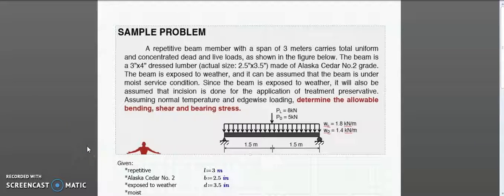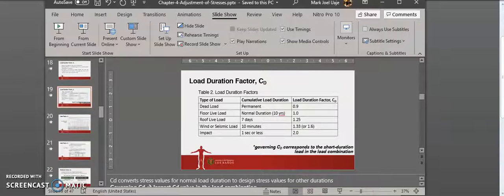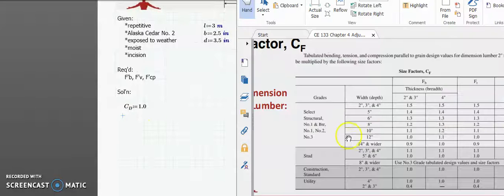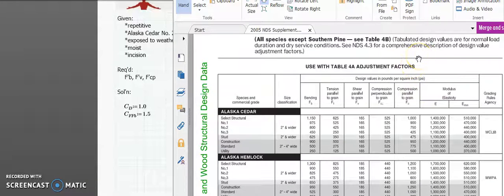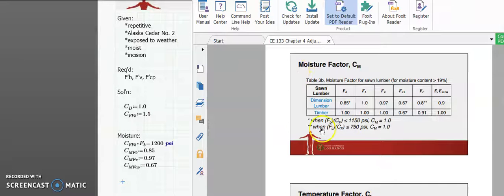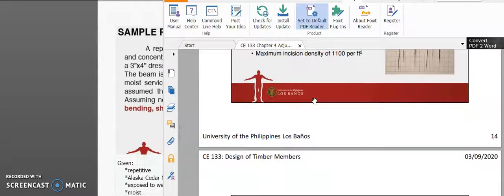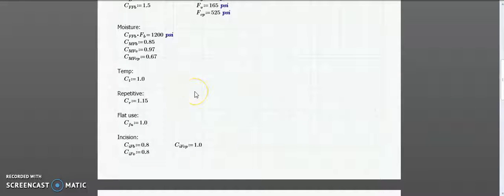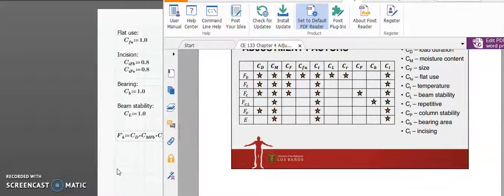CE 133 4. Adjustment of Stresses: Sample Problem